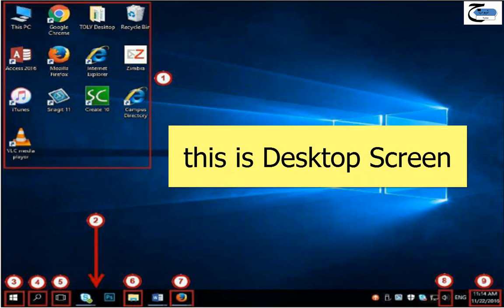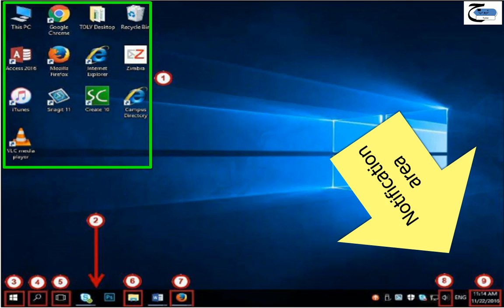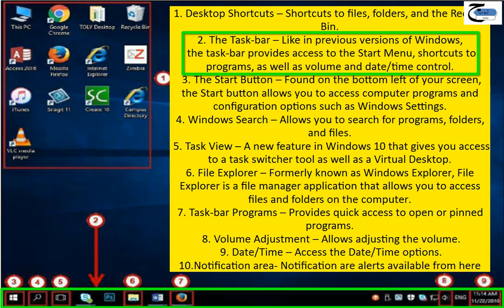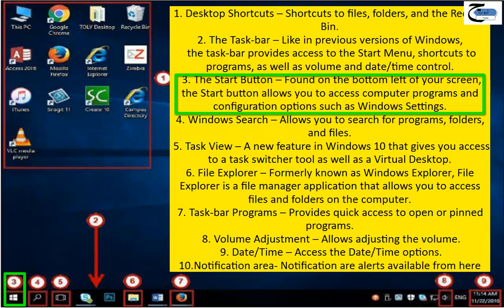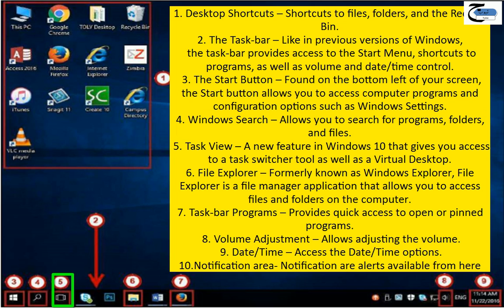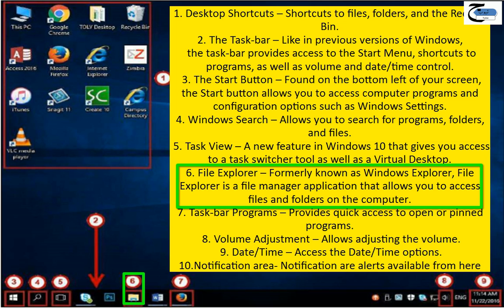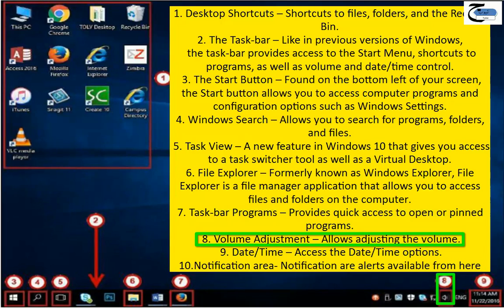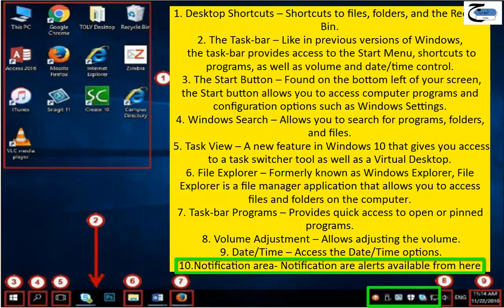learn desktop Tasker Start menu information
this vedio is about desktop, icons,shortcuts, task bar start menu task view virtual desktop and more  information windows 10